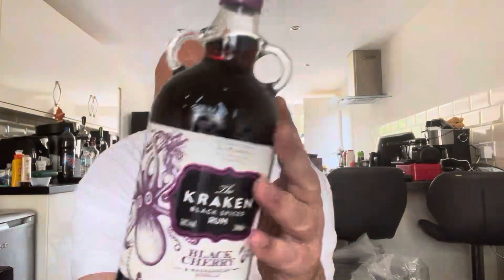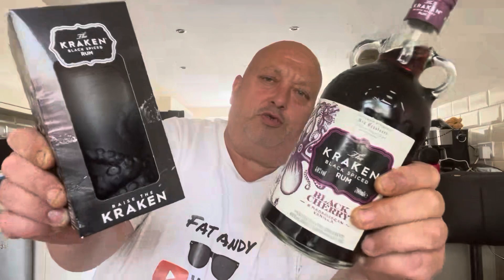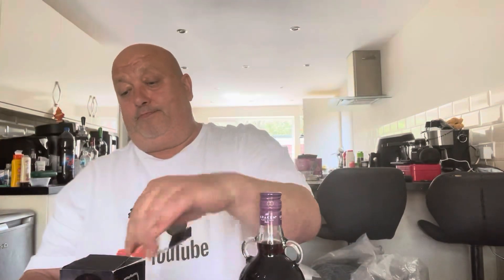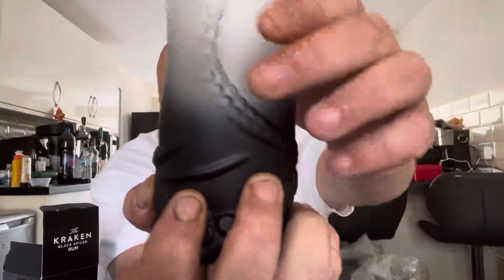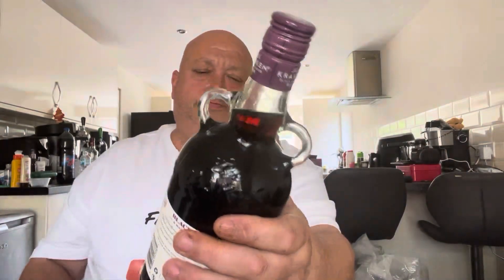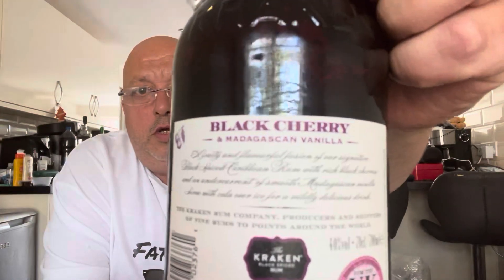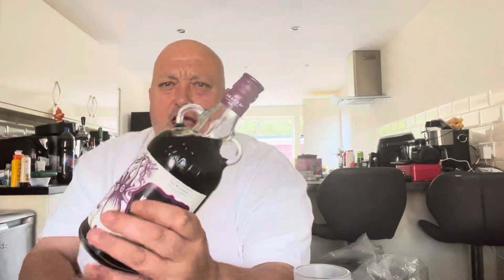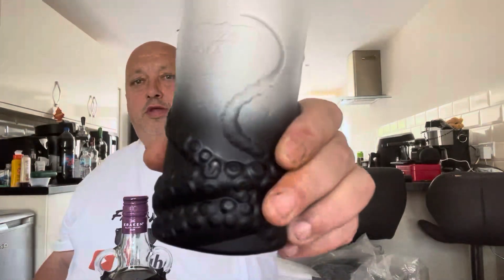This is Kraken Good 40% ABV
Wow what a lovely drink, new at Asda £22 plus free glass, anyone who likes Rum then get on this!
Smooth, tasty full of flavour, you don’t need a mixer, just set back and enjoy 👍🏻